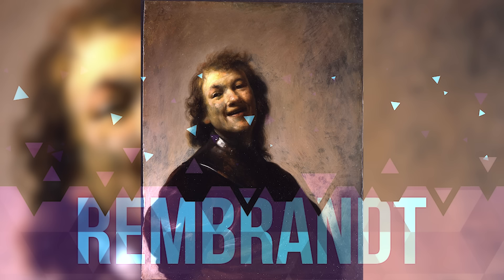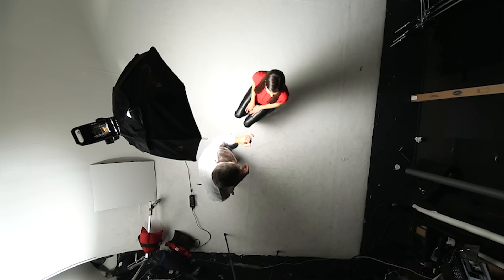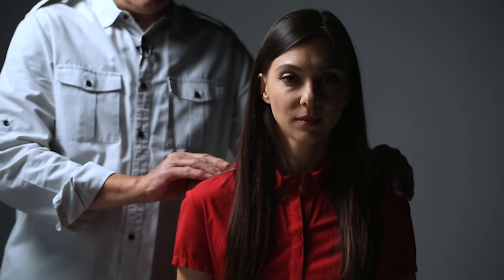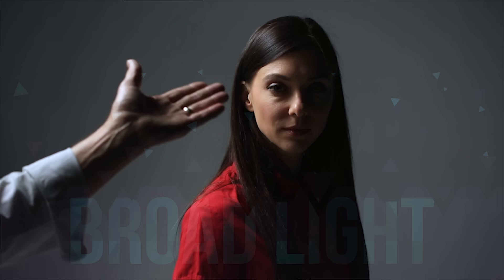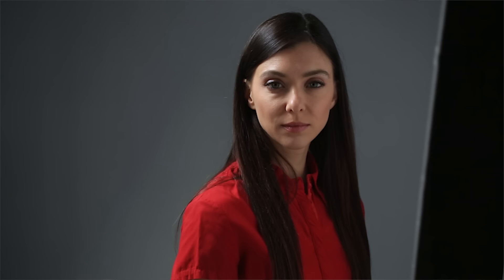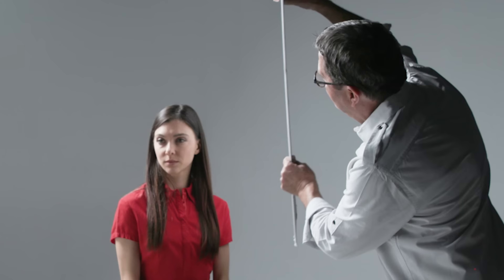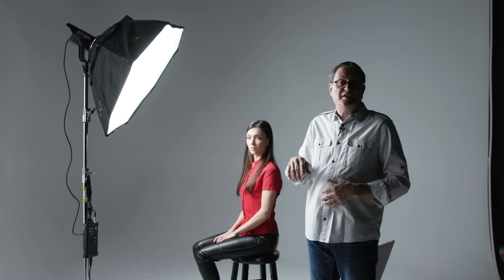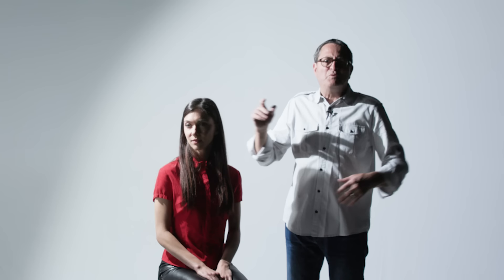Laws of Light: 5 Portrait Lighting Setups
LawsOfLight is back with the five basic portrait lighting setups to take your studio photography to the next level.

TABLE OF CONTENTS:
1:30 - Rembrandt
2:56 - Split Light
4:37 - Broad Light
5:30 - Paramount Light
8:16 - Loop Light
11:52 - Hard Light

GEAR USED:

Aputure 300D

Aputure Light Dome

Canon C200

Foam Board

Seamless Background

Canon 5D Mark III

In this video, we'll show you how to do the five basic lighting setups every photographer should know. These techniques will help guide you through studio lighting and different ways you can modify these lighting setups to your liking.

- Jay P.